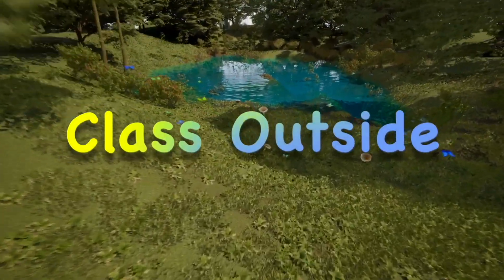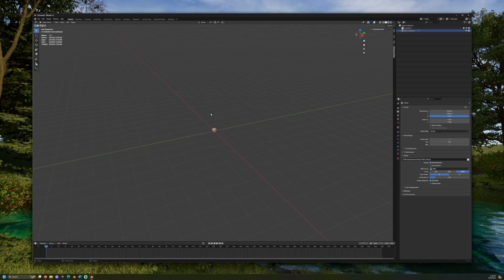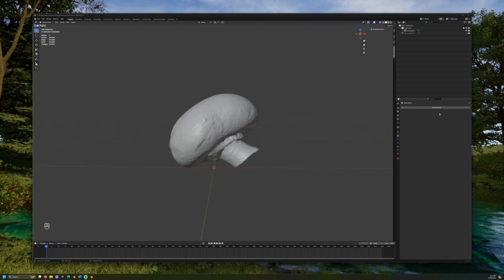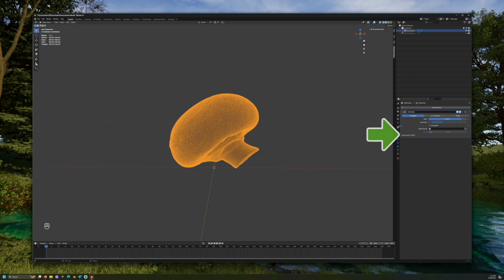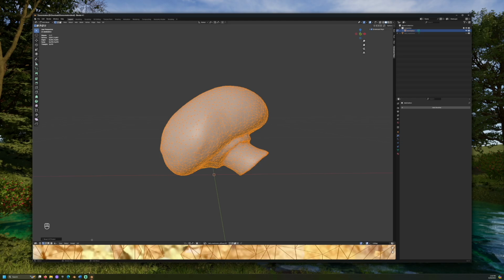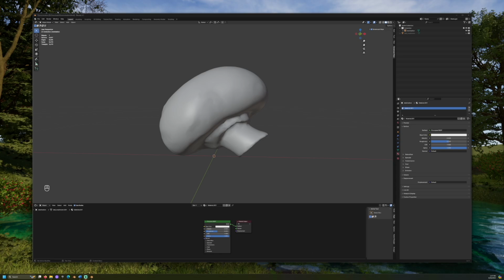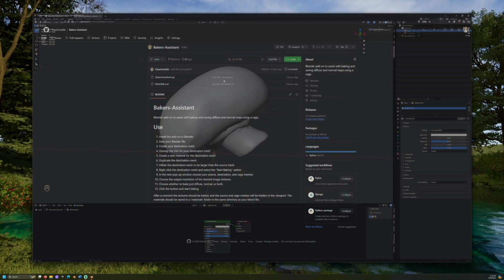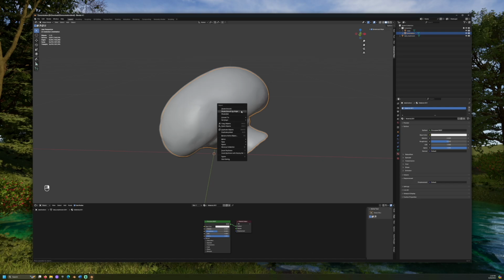Simplify Baking Diffuse and Normal Maps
Baking diffuse and normal maps in Blender can be repetitive and time consuming. The Baker's Assistant add-on helps automate some of the steps in baking these image files and saving the textures to a folder.

TIMESTAMPS

0:00 – Introduction and Requirements
0:58 – Creating Low-Poly Mesh with Remesh and Decimate
2:18 – UV Mapping and Material Setup
3:02 – Creating the Cage Mesh
4:21 – Installing and Using Baker’s Assistant Add-on
5:20 – Wrap Up and Final Thoughts